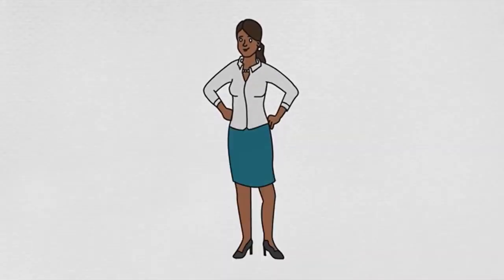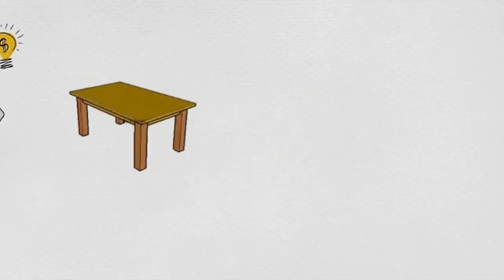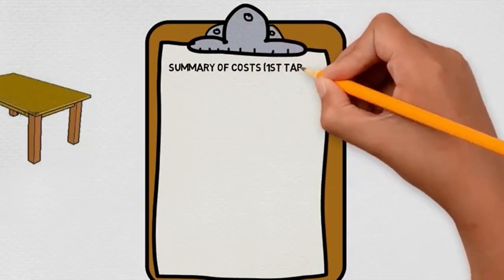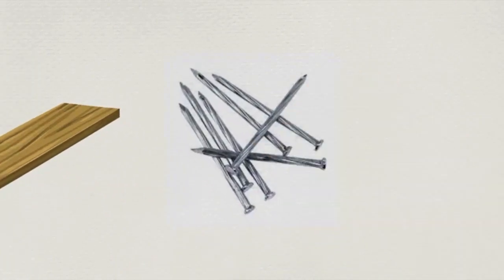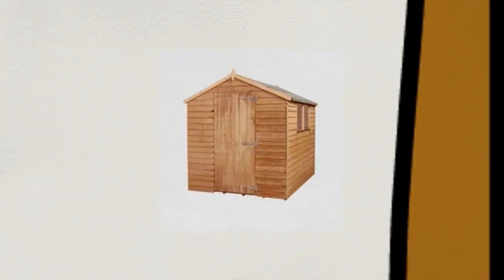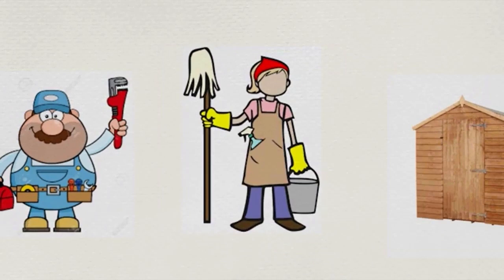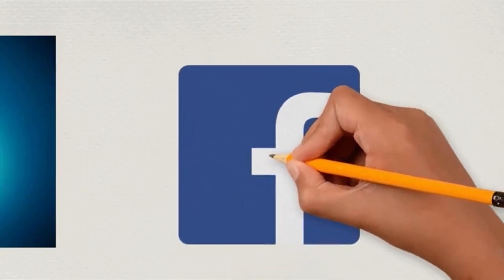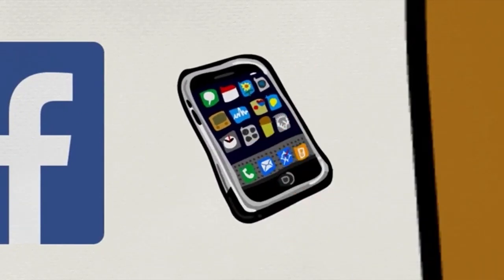Introducing Costs (1 of 10) | LU2: Cost Concepts and Classification (MAC2601)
UNISA MAC2601 Learning Unit 2: Cost Concepts and Classification - Lecture 1

In this video we introduce the concept of costs. We chat about what they are and where they fit onto a business. For more info on our support courses, check out this video